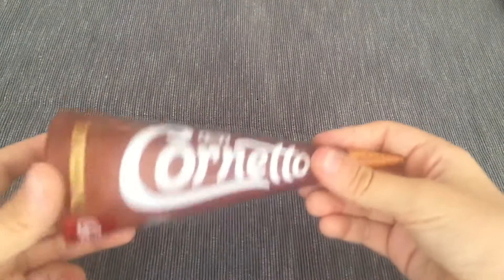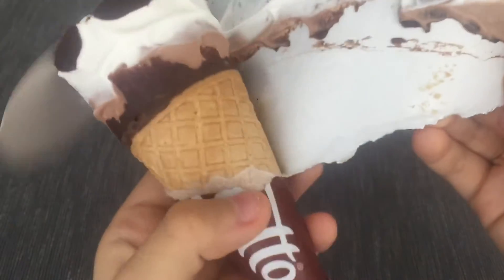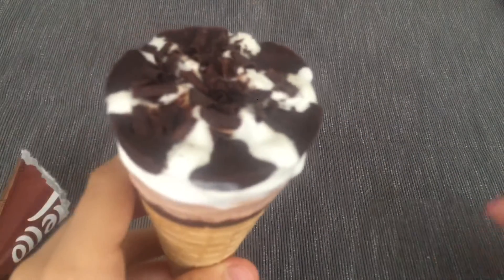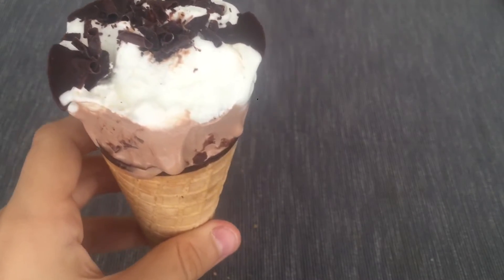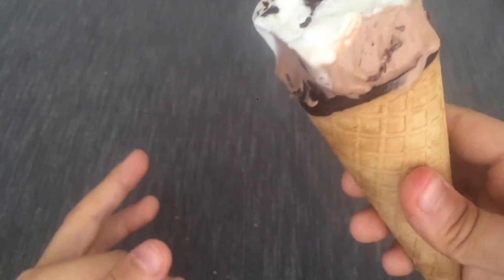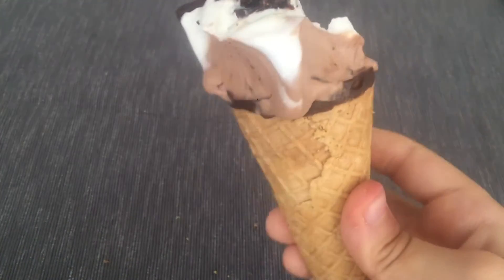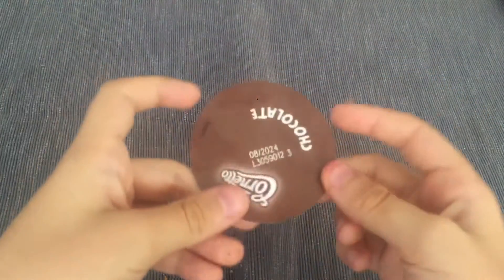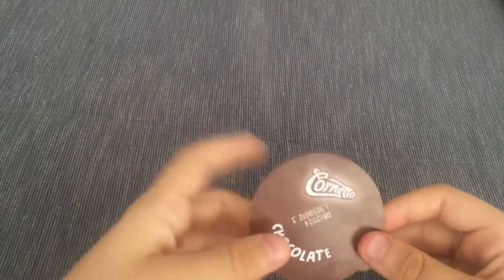Cornetto Chocolate Ice cream Review